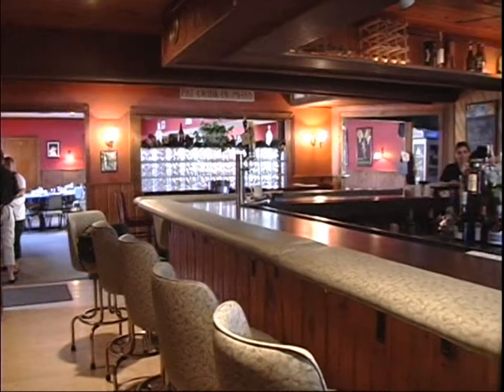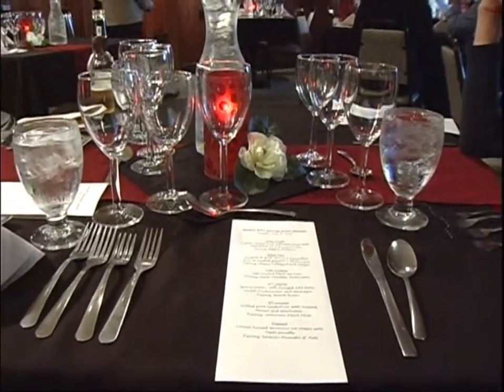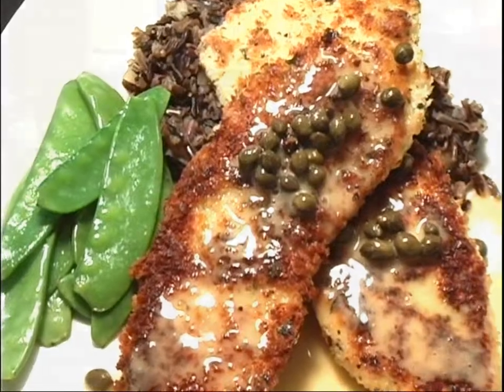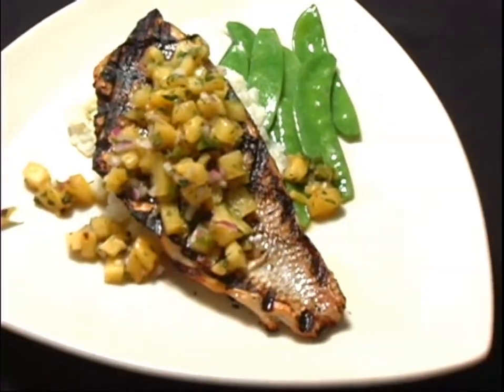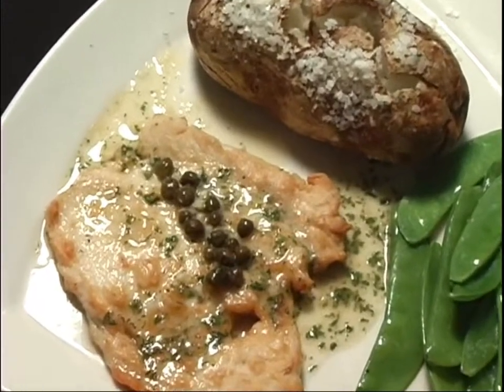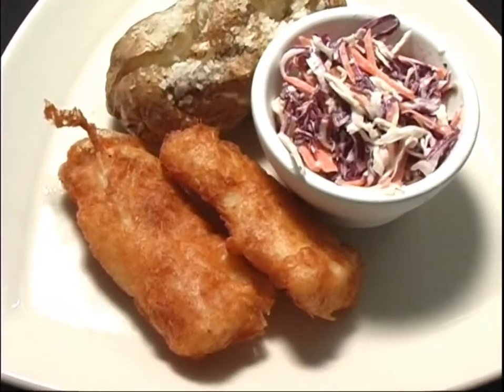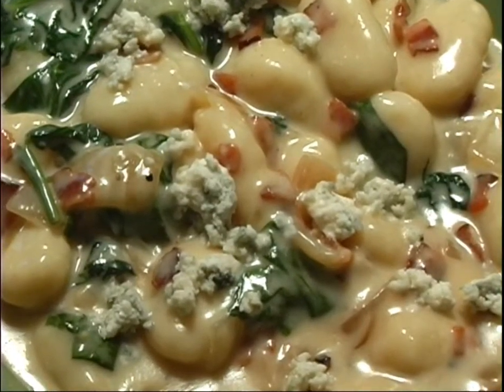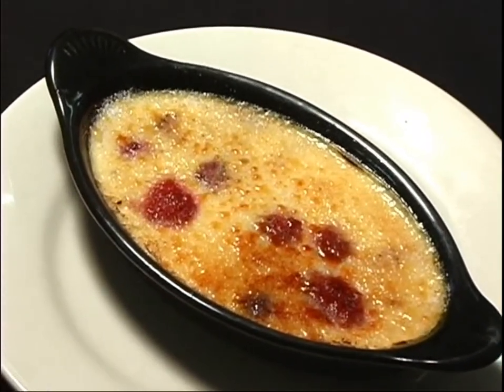Bistro 63 - Barronett, Wisconsin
Barronett, Wisconsin

Delicious :)